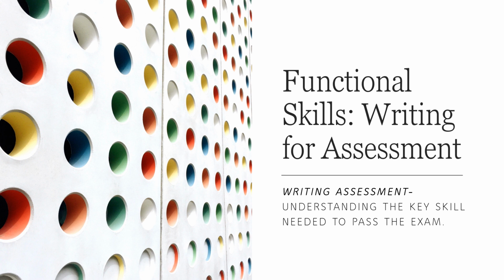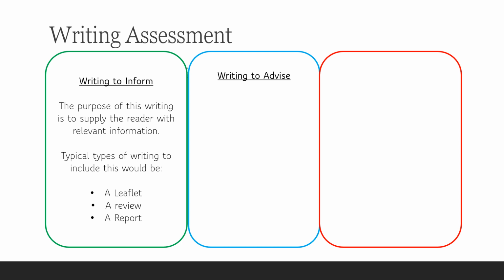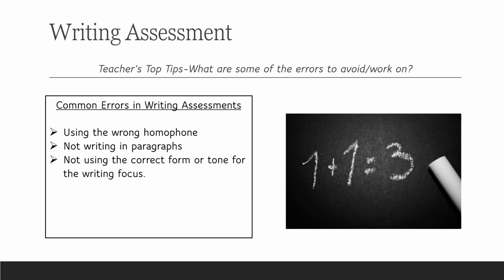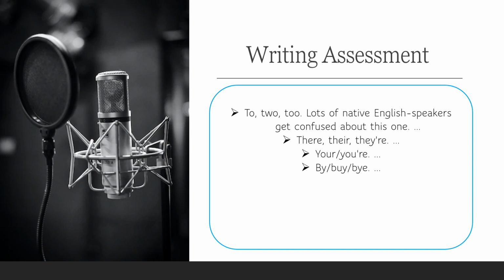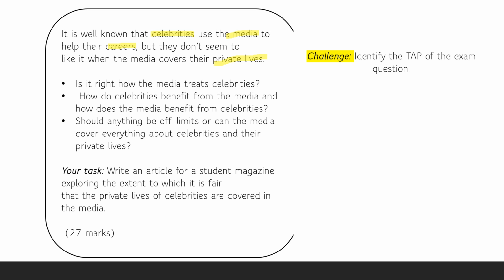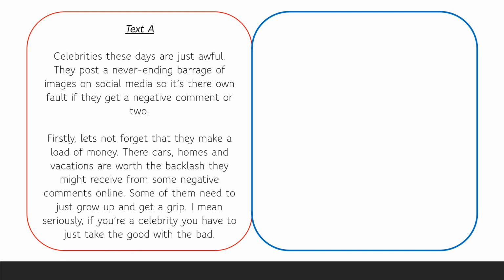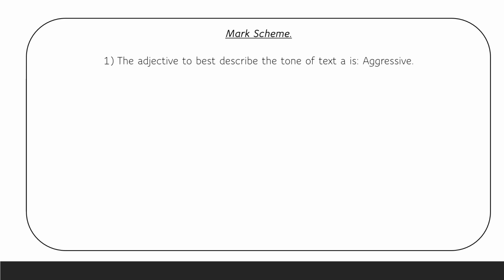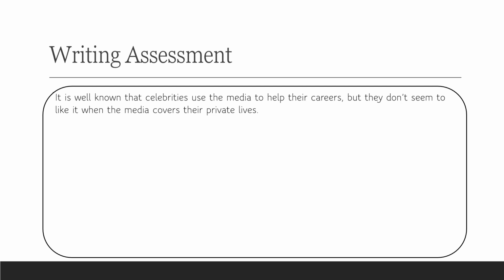Functional Skills: Writing Assessment Walkthrough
This video has been designed for learners studying all aspects of Functional Skills or ESOL English. The lesson helps learners understand the key features of an article, key questions on the reading assessment, and how to respond to a real example of an exam question.